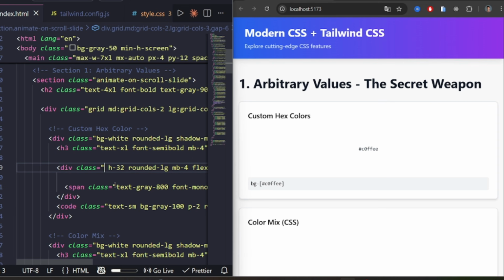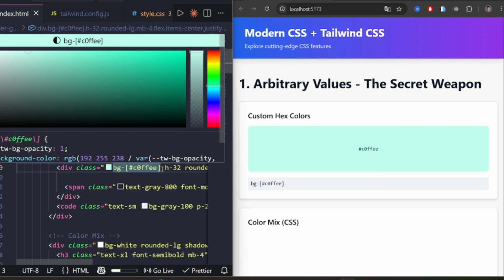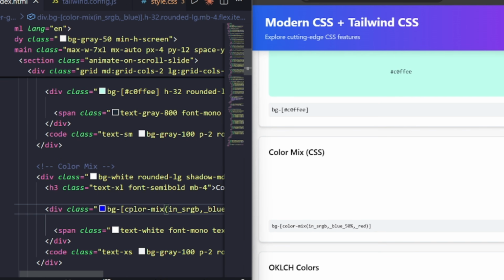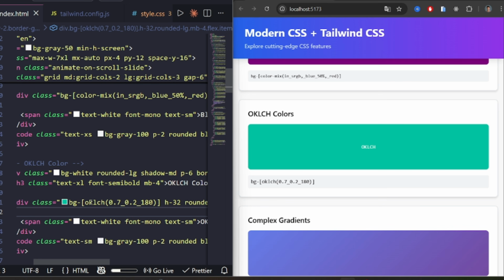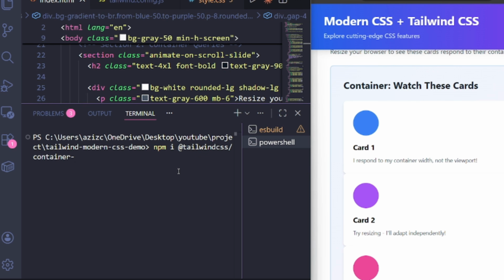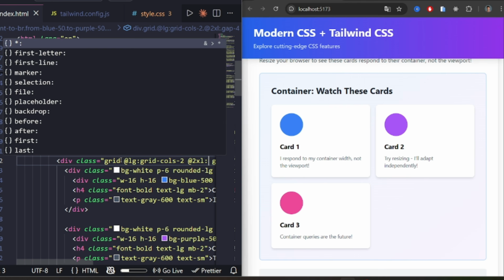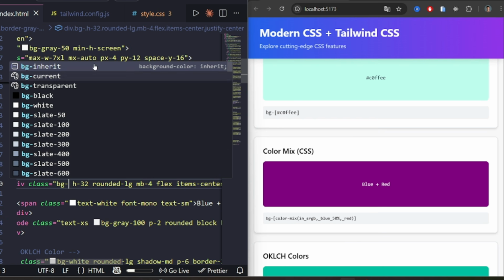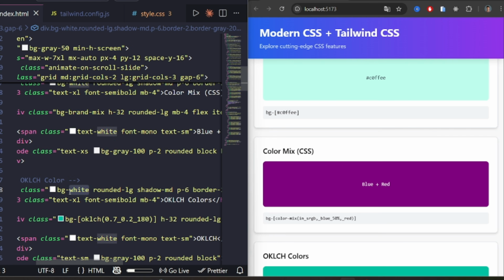Modern CSS + Tailwind? YES! Here's How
🔥 Discover how to use the latest CSS features directly in Tailwind CSS without writing custom CSS files!
In this tutorial, I'll show you 3 powerful modern CSS features that work perfectly with Tailwind:

✅ Arbitrary Values - Use ANY CSS feature with square brackets
✅ Color-mix() & OKLCH - Blend colors and use modern color spaces
✅ Container Queries - Build truly responsive components

- Tailwind CSS v3.4+
- @tailwindcss/container-queries
- Vite (Build Tool)
- Modern Browser (Chrome 111+ recommended)

👨‍💻 ABOUT ME
I create practical web development tutorials focusing on modern CSS, Tailwind, and frontend best practices.